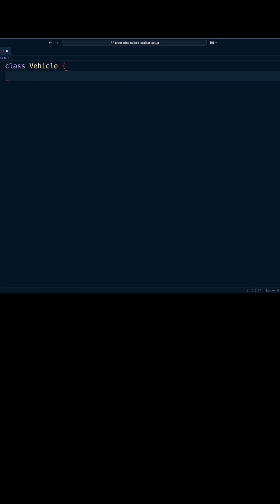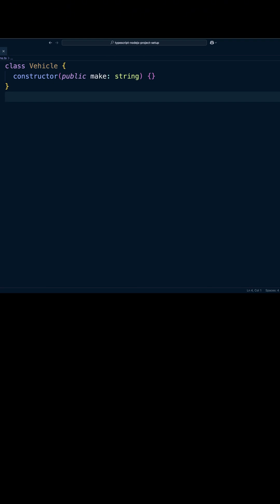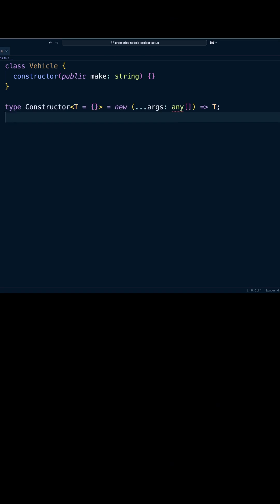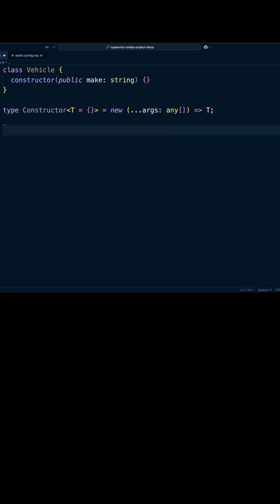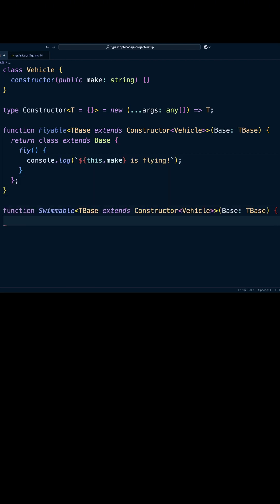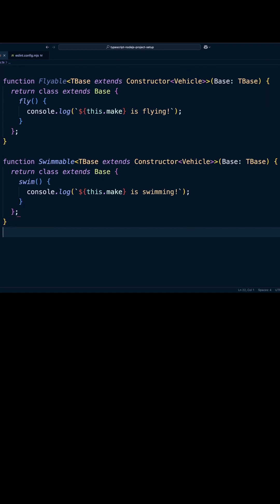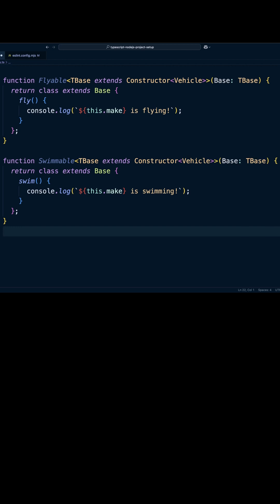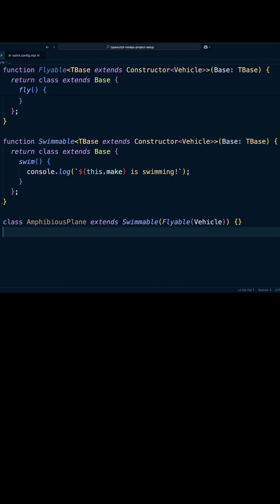Creating Classes with Multiple Capabilities Using Mixins